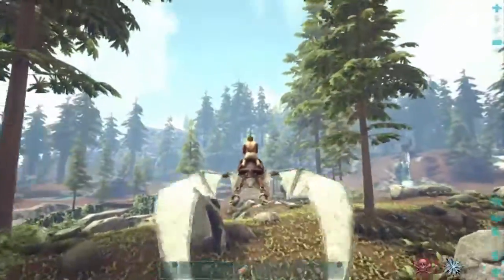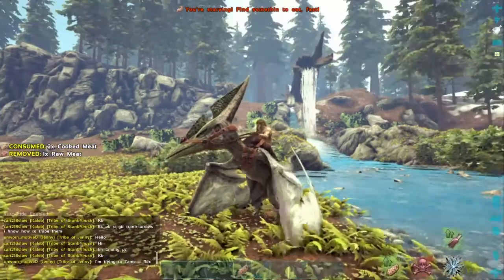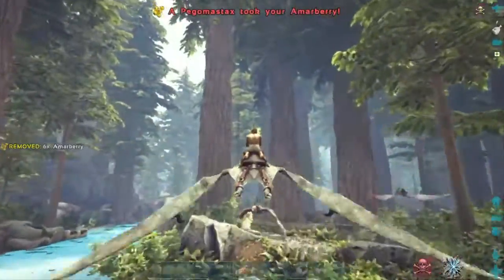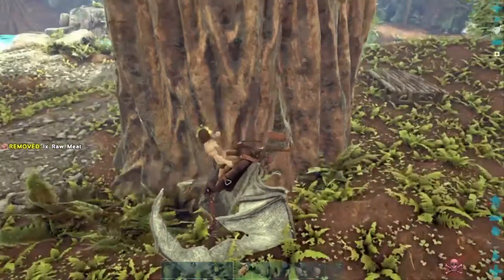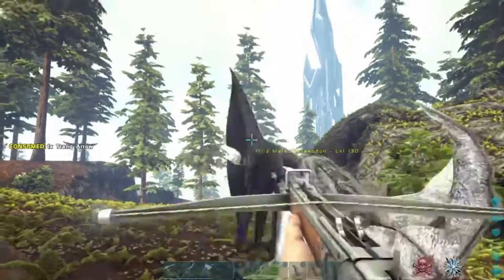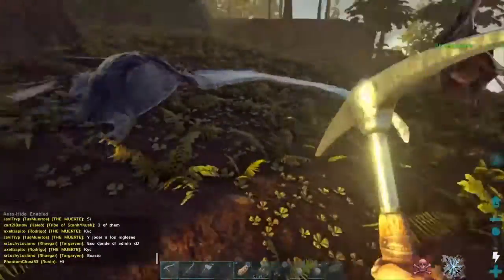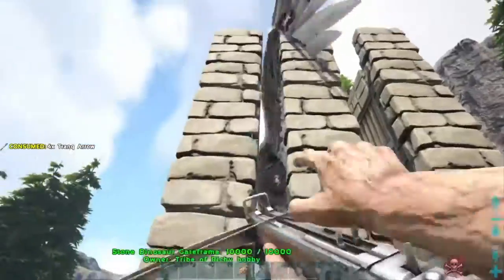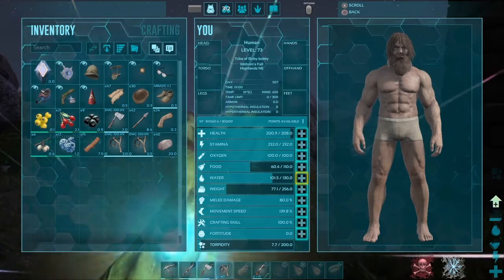202 Argy! (Ark episode 2)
Today in Ark we end up making some base upgrades, along with taming a high level Argy!